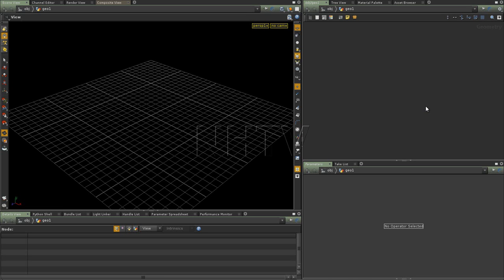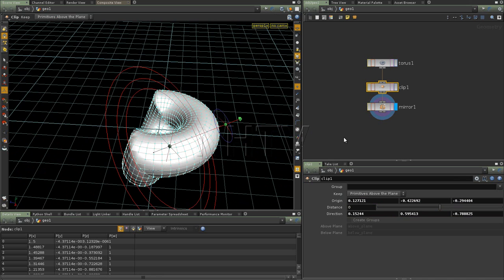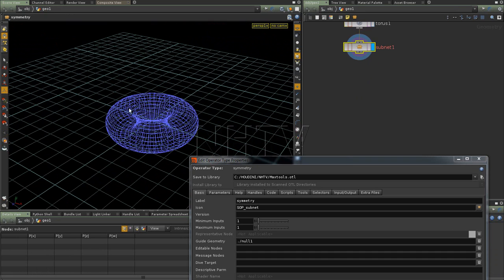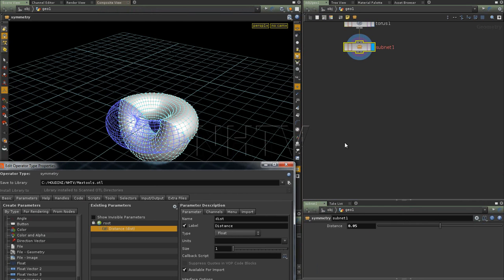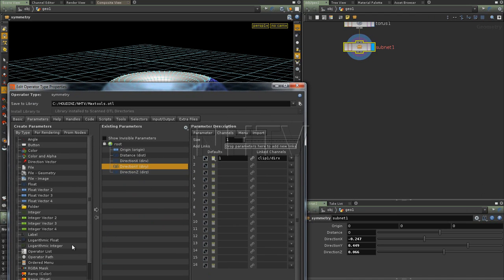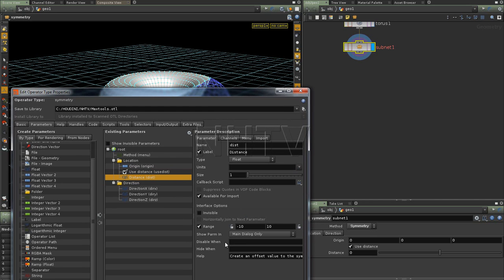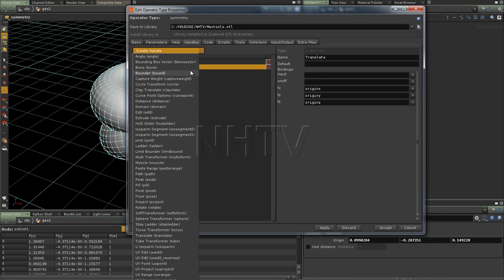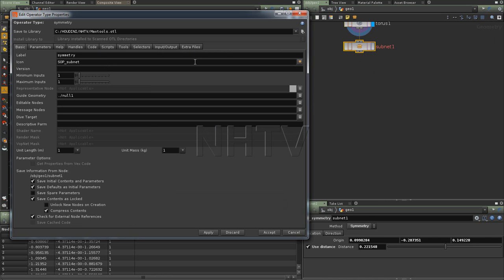CreatingDigitalAssets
This lecture demonstrates using a simple example how to create a digital asset.